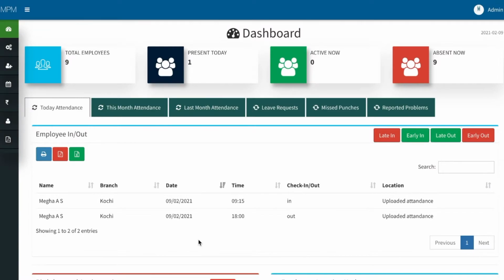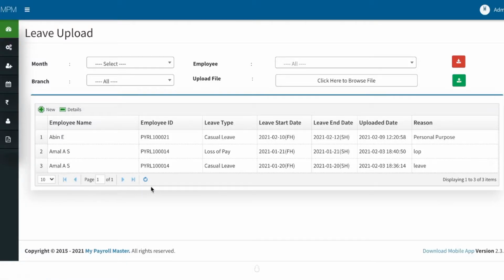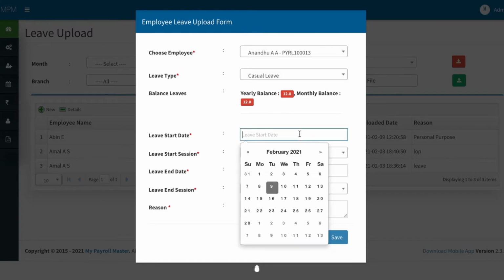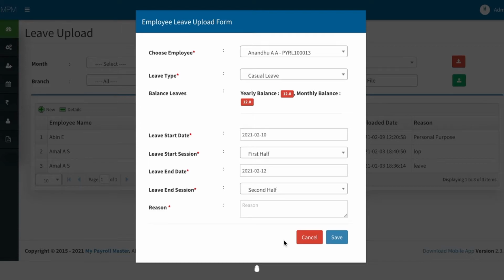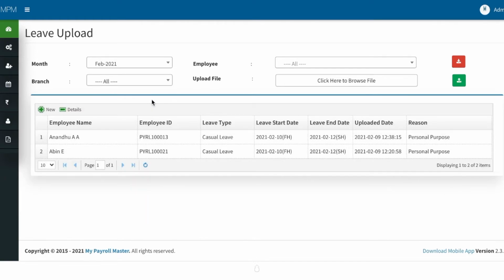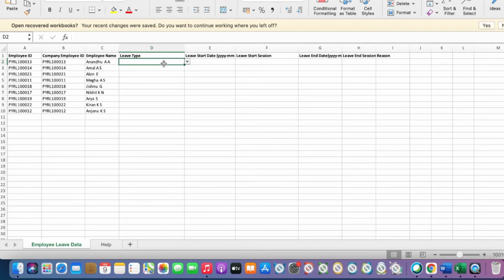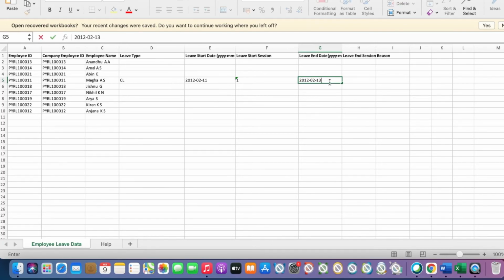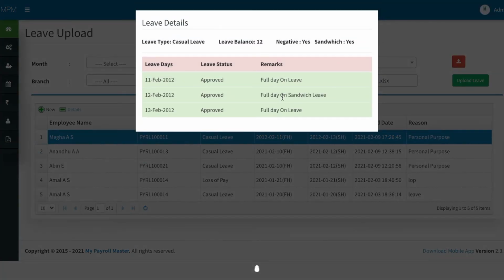How to Set Up Upload Leaves In My Payroll Master(Step By Step Tutorial)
In this video, we are focusing on how to upload leaves for employees. Leave means taking off on company working days like medical leave, personal leave etc. Here, employee cannot apply or request his or her leave. The company can upload that leave.